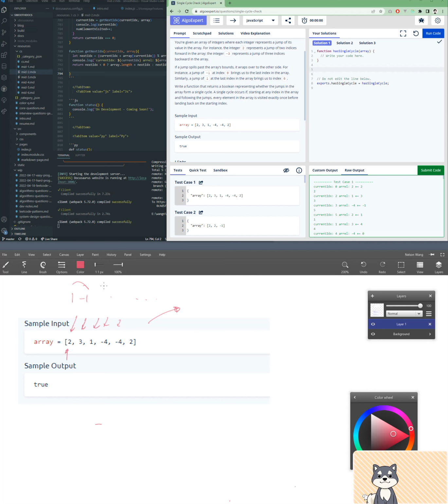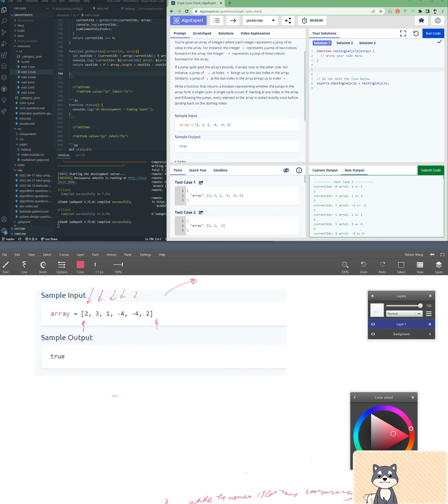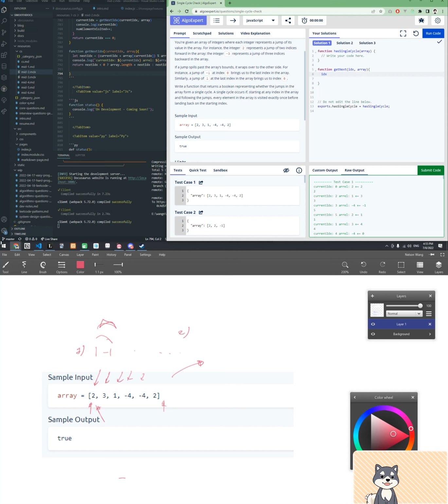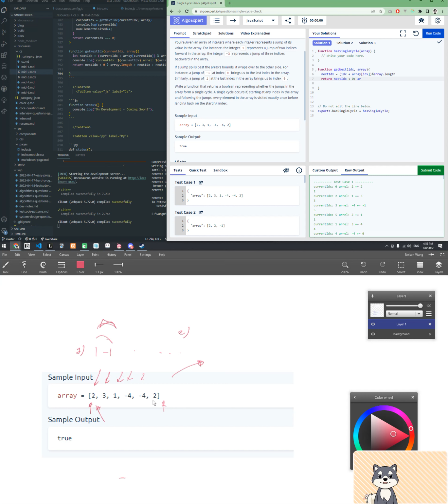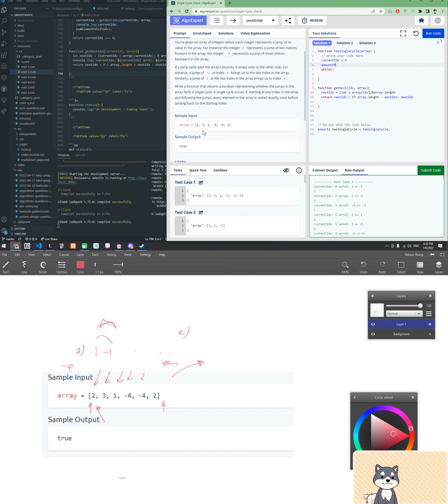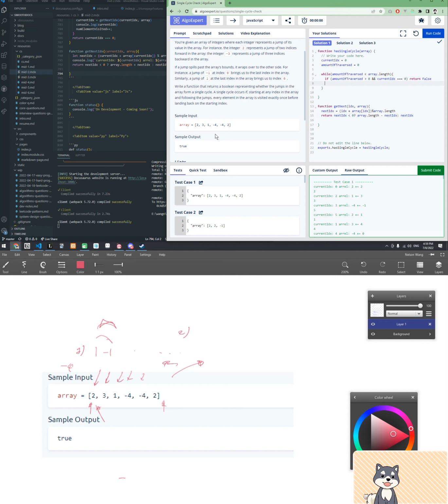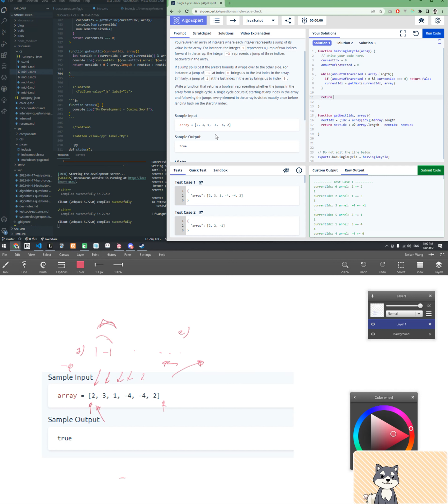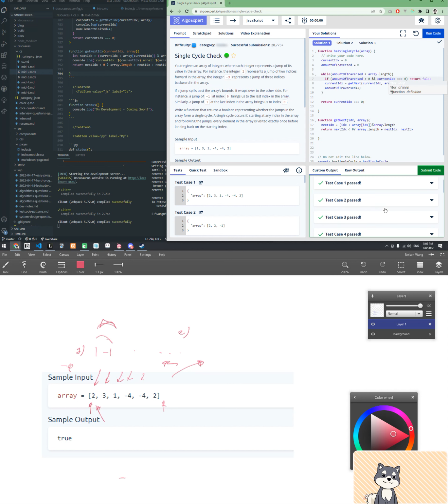24 - Min Height BST